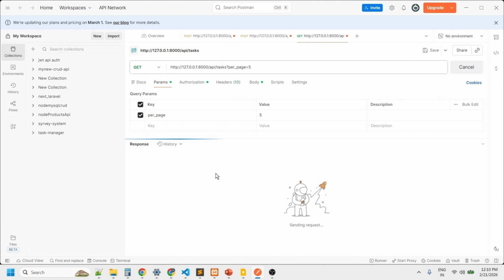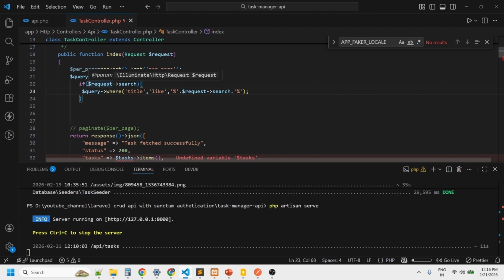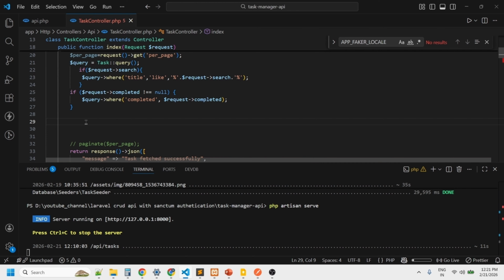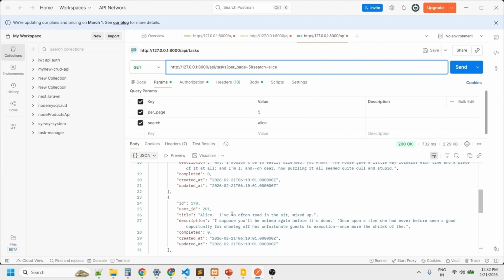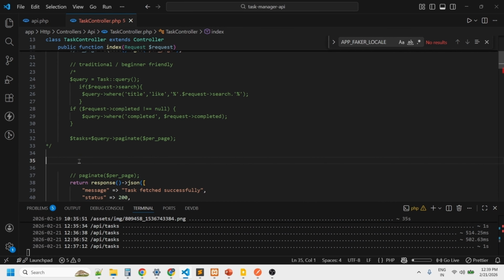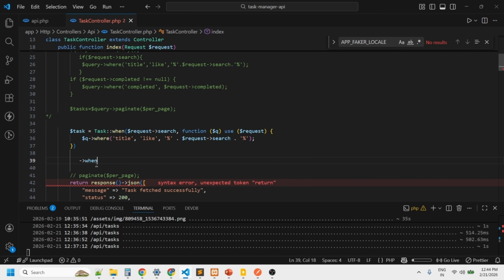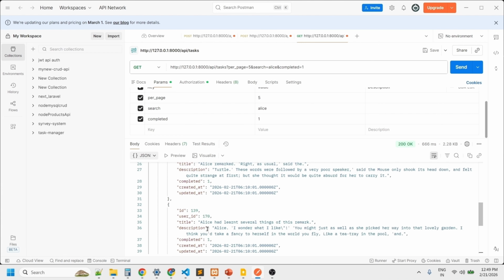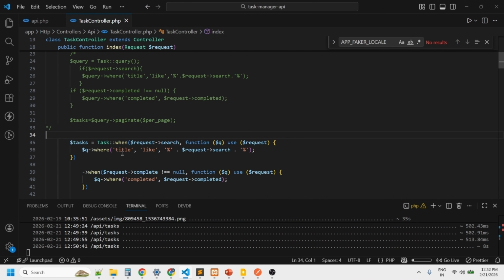Search & Filter Your Laravel API Like a Pro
In this video (Episode 11), we implement Search & Filter functionality in a Laravel REST API using a real-world project example.

You will learn:
- How to build dynamic search queries in Laravel
- Filtering API data using query parameters
- Using Eloquent where, like, and conditional queries
- Clean and scalable API filtering structure
- Best practices for production-ready REST APIs

This tutorial is part of our complete Laravel REST API series where we build a real project step by step.

Perfect for:
- Laravel beginners
- Backend developers
- API developers
- Students preparing for interviews
- Developers building real-world applications

Source Code & Playlist available on the channel.

laravel rest api
laravel search filter
laravel api search example
laravel filter query
laravel where like example
laravel api real project
laravel backend tutorial
laravel api tutorial for beginners
laravel 10 rest api
laravel dynamic query

laravel sdk
php laravel
laravel valet
laravel project
what is laravel
laravel developer
laravel api
laravel api tutorial
laravel sanctum
laravel 12 sanctum api authentication
laravel php
php laravel

laravel livewire
livewire laravel
livewire tutorial
laravel tutorial
crud laravel